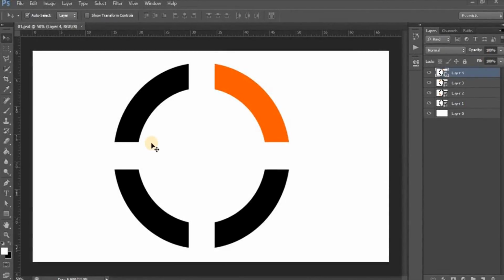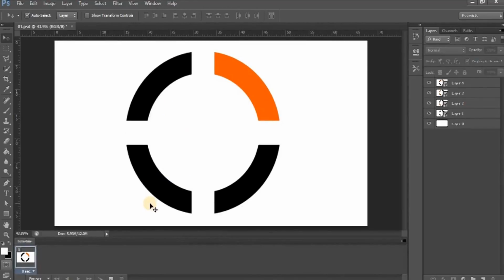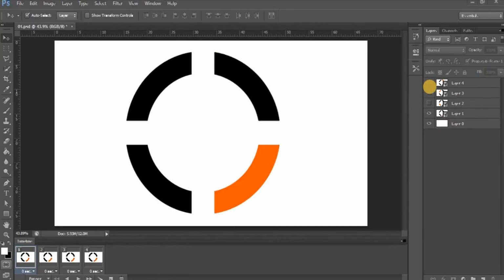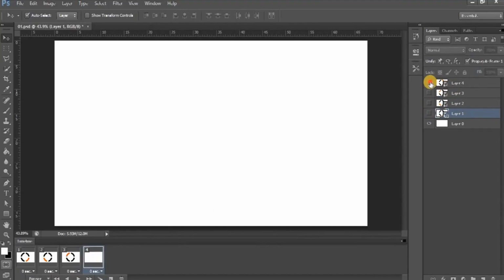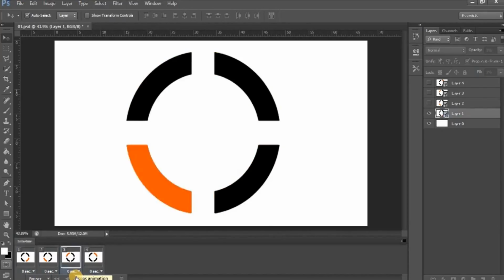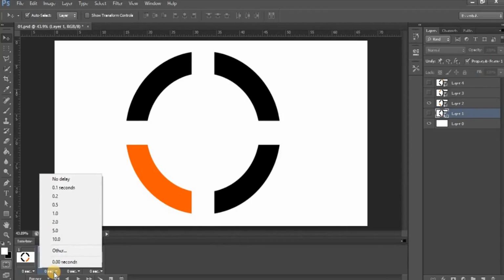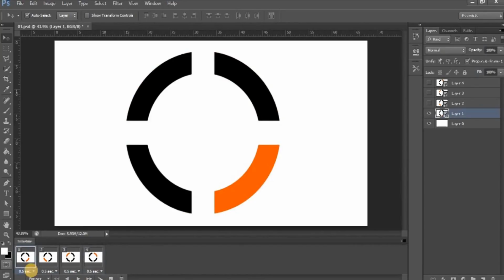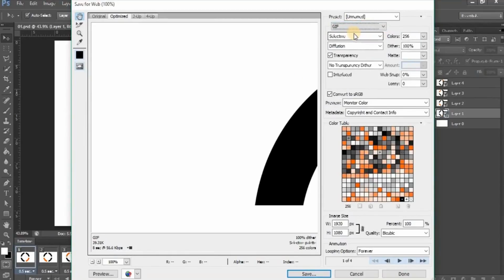Photoshop Tutorial: Introduction To Gif Animation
Introduction To Gif Animation